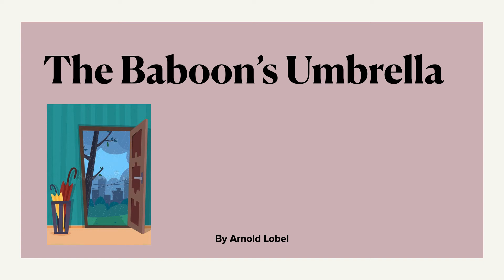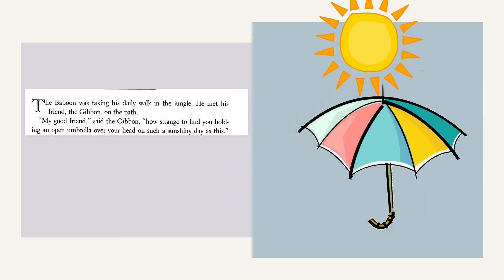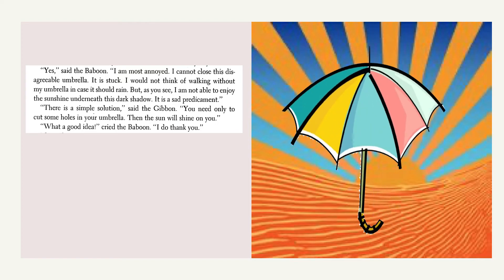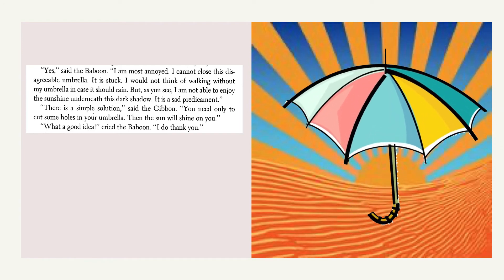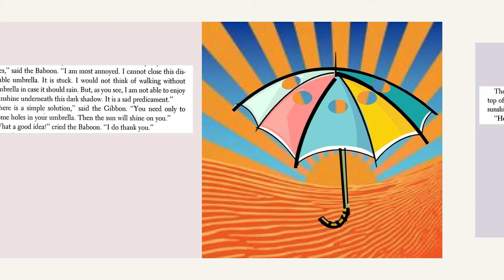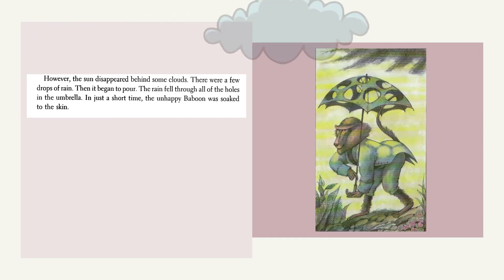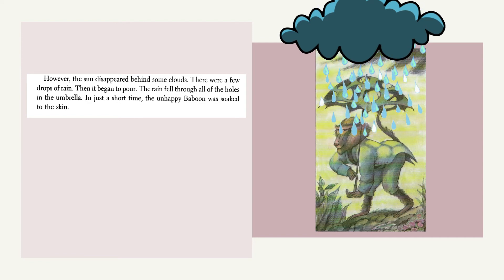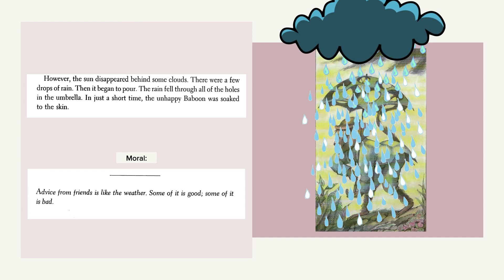Arnold Lobel's Fables: story The Baboon's Umbrella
Enjoy another fable by Arnold Lobel
Music accompaniment by Burt Bacharach's (Raindrops Keep Falling on My Head)
Told by Terri T.